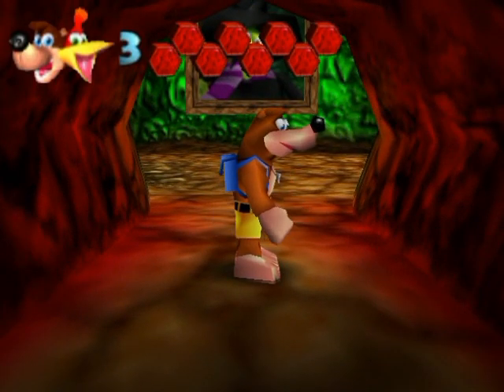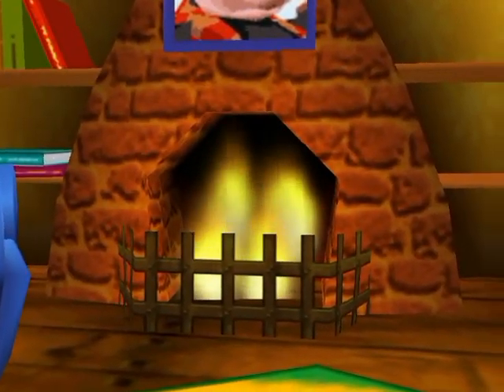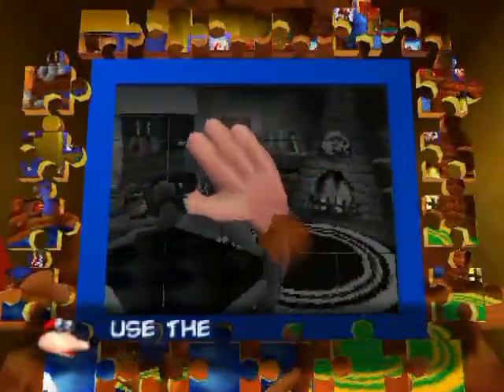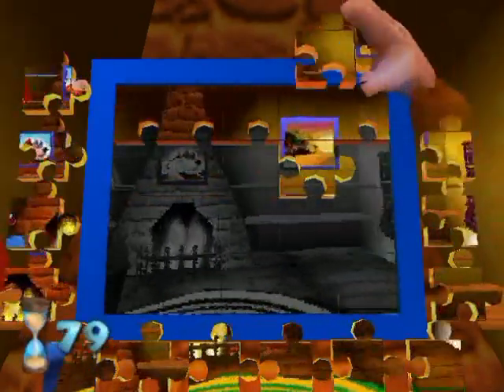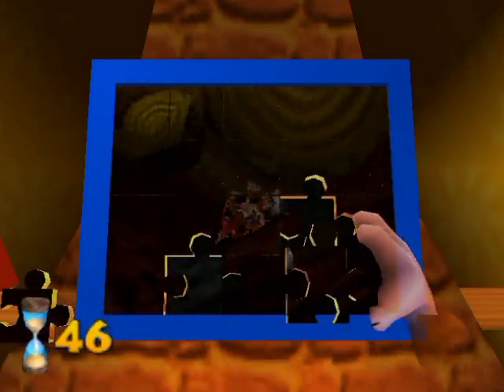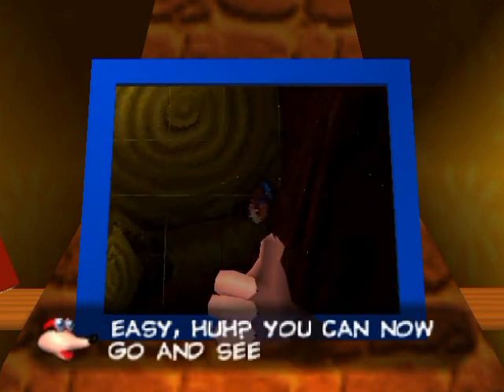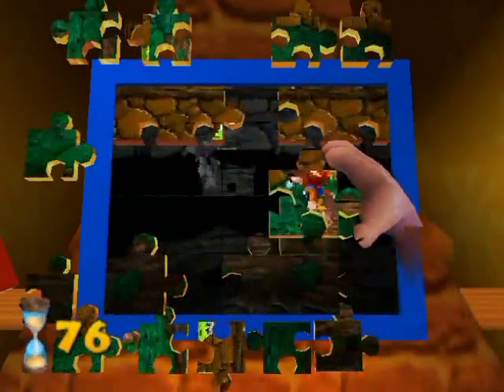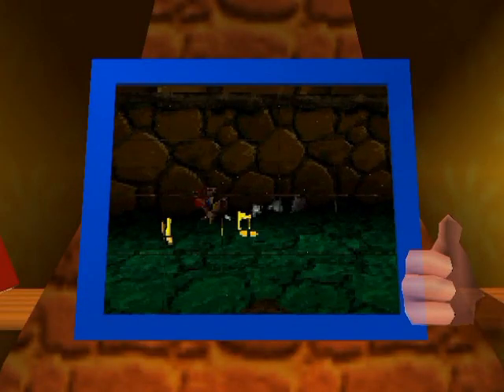Banjo-Kazooie Walkthrough Part 25: Puzzle Tussle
Not' a tussle in the way you were probably expecting. It has to do more with... *shudder* the emulator.